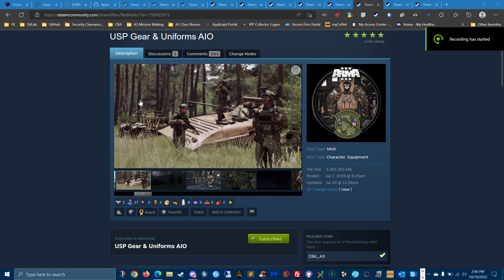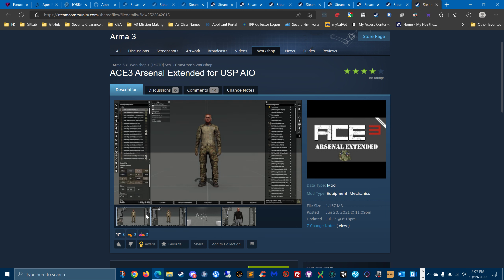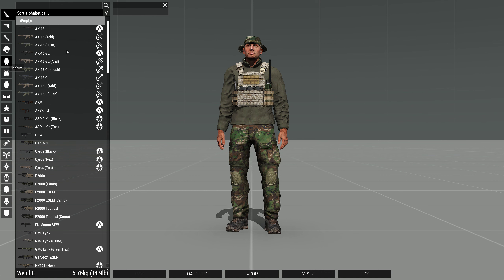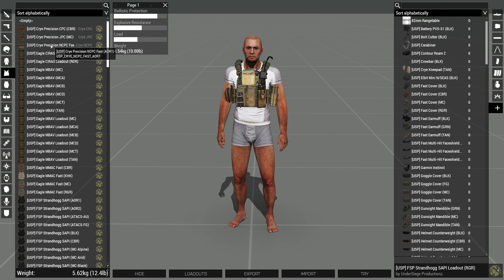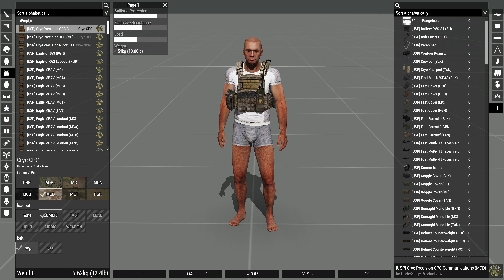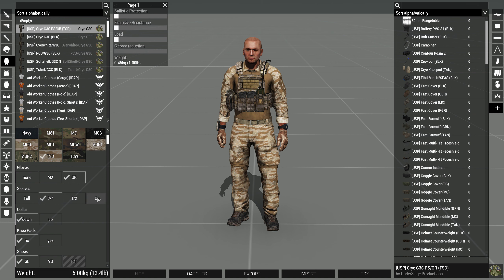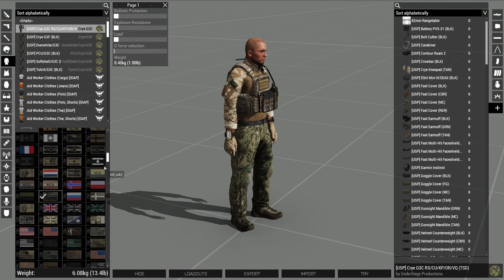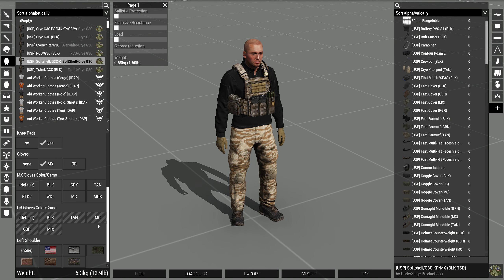USP Gear & Uniforms AIO & USP IHPS and ACE3 Arsenal Extended for USP AIO Mods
I want to get this USP AIO (All-In-One), USP IHPS (helmet) and the ACE3 Arsenal Extended for USP AIO mod into our mod -testing to bring something new to our modset. Together they bring a unique sub menu when looking for uniforms, and some headgear to choose from.